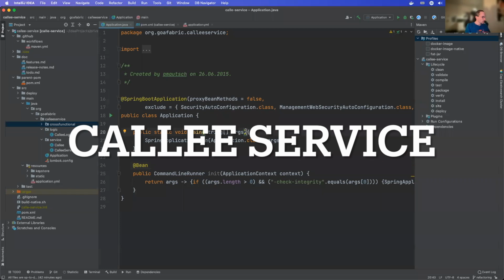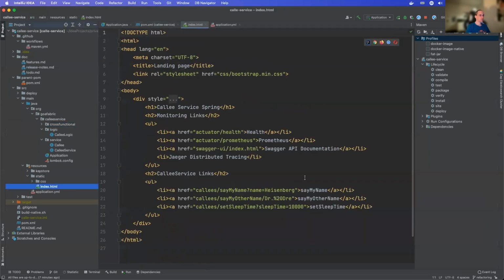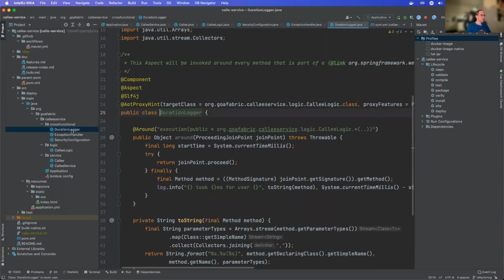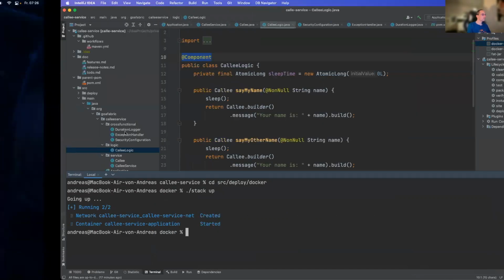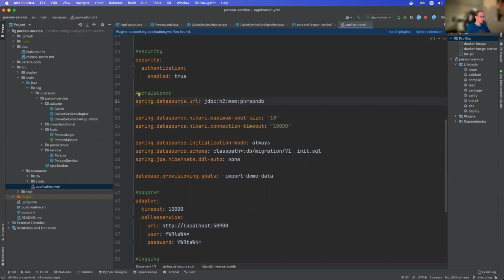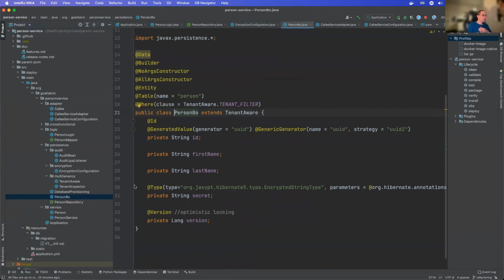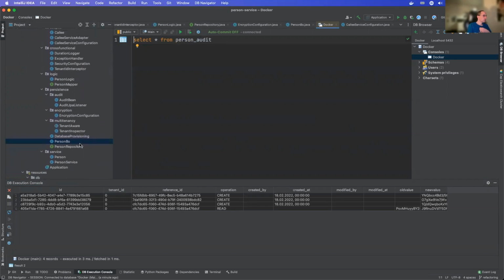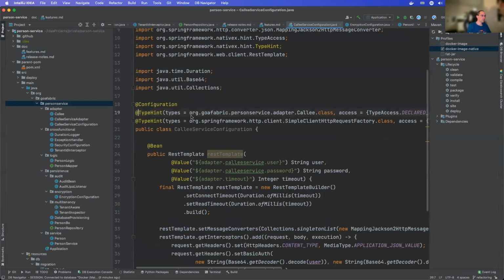Services by Example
A short Introduction how to build Services
with Spring Boot and Quarkus